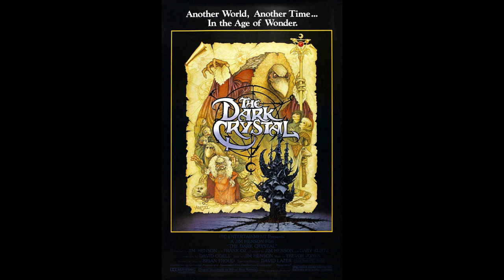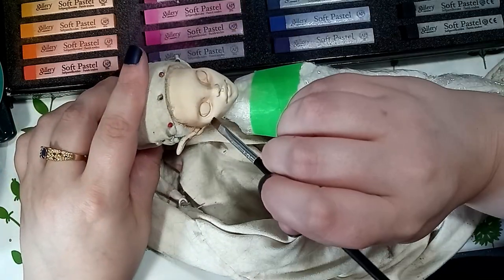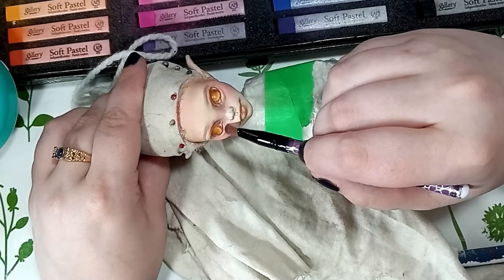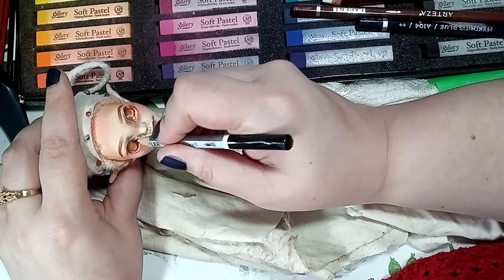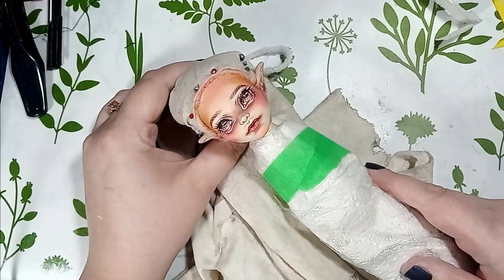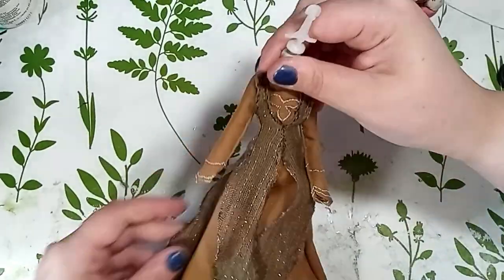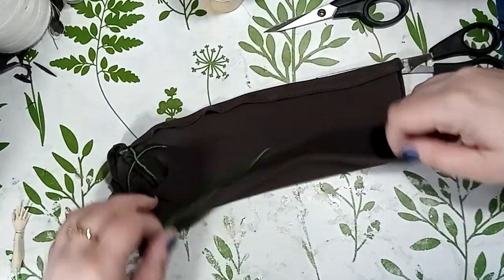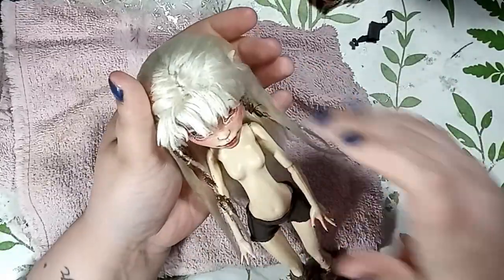REPAINT! Kira, The Dark Crystal Art Doll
Hello folks and friends!

This doll was made as a commission from a client of mine. It is the character Kira from the movie The Dark Crystal. She is thus already sold and on her way to her new home as we speak.

Kira belongs to whoever owns The Dark Crystal franchise. This is but fanwork.

MATERIALS/SUPPLIES ;

Base doll : Venus McFlytrap (Monster High)
Hair : 100% acrylic yarn
Sealant : Mr Super Clear UV Cut Flat
Pastels : Gallery by Mungyo Artists' Soft Pastels / Pastel pencils by Derwent (white/black)
Watercolor pencils : Arteza
Watercolour paints : Magicfly
Acrylics : Various brands, mainly DecoArt, Delta CeramCoat and Liquitex
Gloss varnish : Liquitex High Gloss Varnish
Matte varnish : Mod Podge Matte (body paint)
Elmer's glue (inside the head, to seal in the reroot)

Microglitter : Pearl Ex Powders in Rosegold and Pearl White

All fabrics are from thrifted clothes. If you want to know more about other materials or where I got them, sign off in the comments below. Many of my tulles and ribbons were donations from friends or bought wholesale in local craft stores.

+  this is where I show you in details how I prep and reroot my dolls